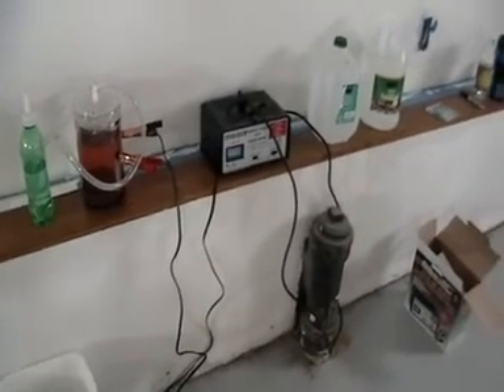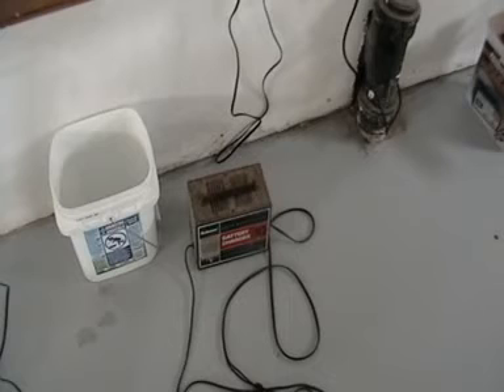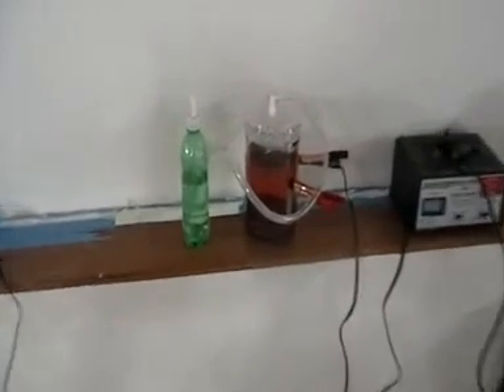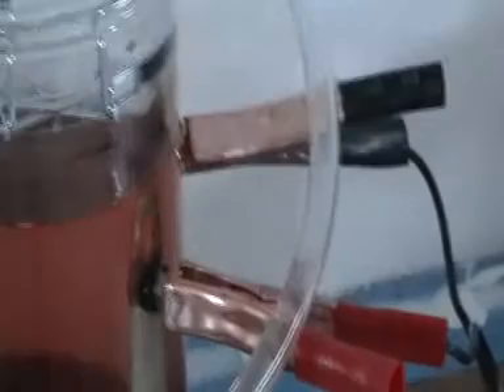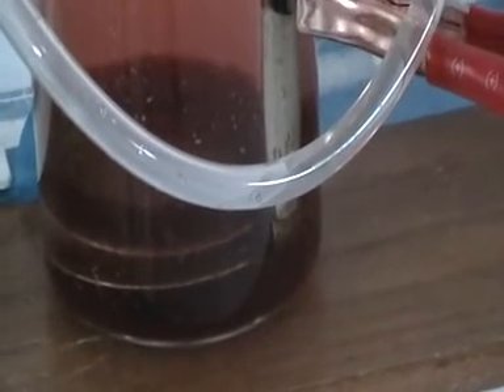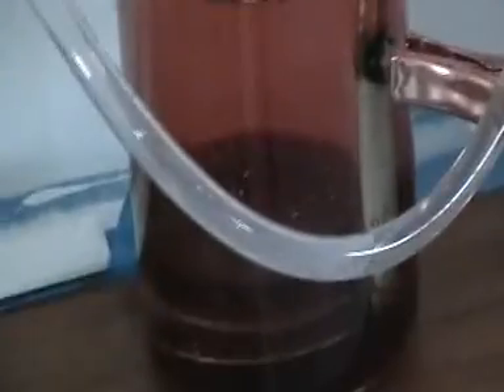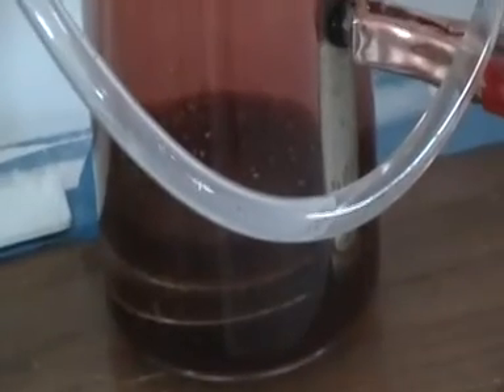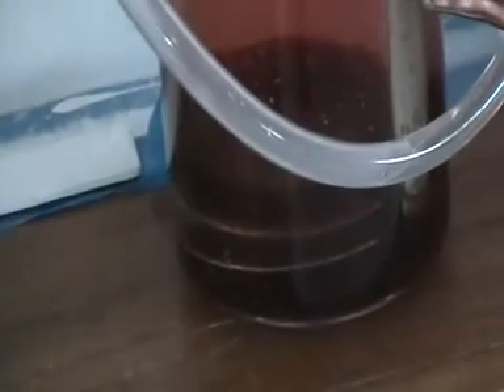HHO ver III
There are vids of me buying the material, making this, and now finally USING it. Let's just cut to the chase and make this my 1st YT video upload